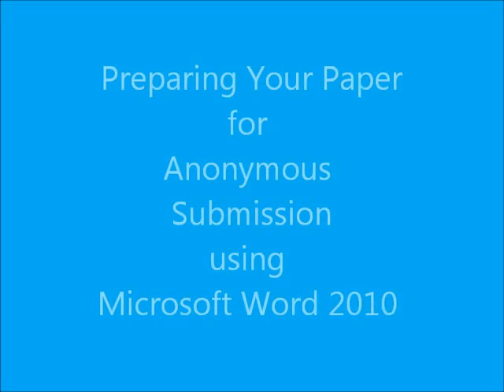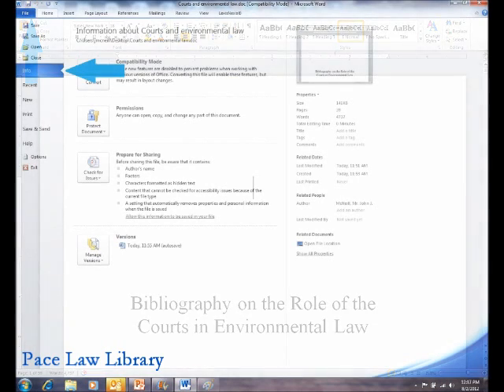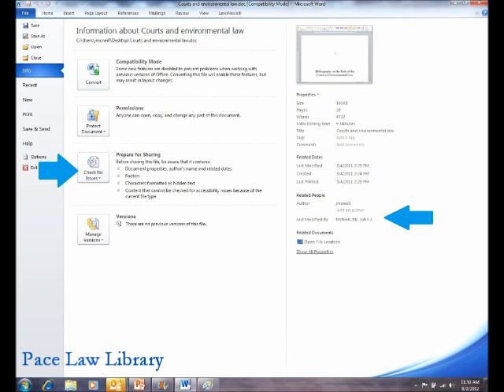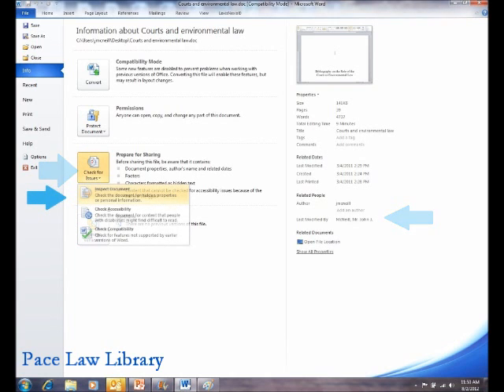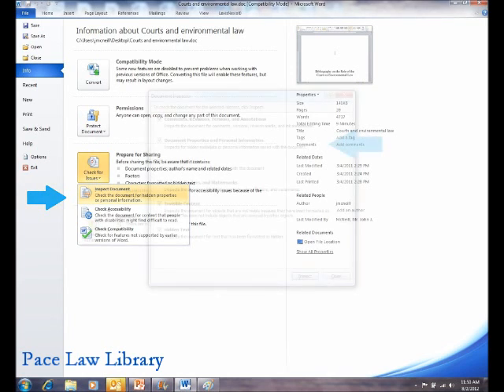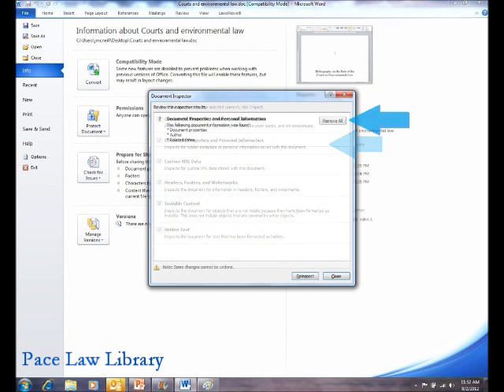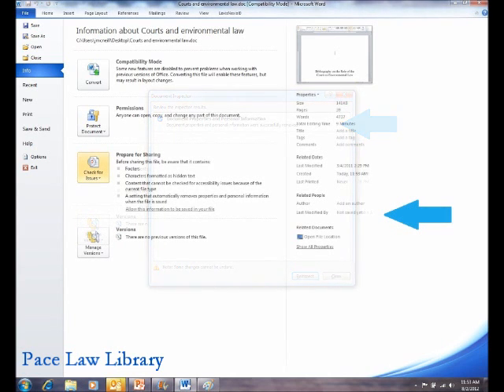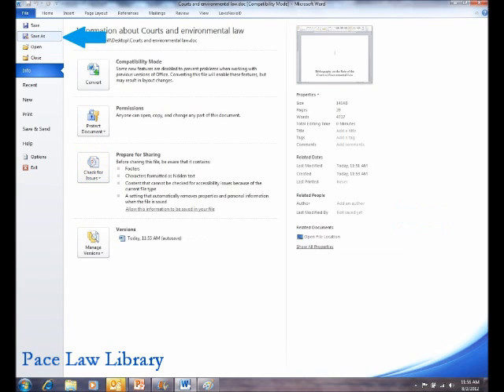Anonymous Submission of a Paper in Word 2010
This two minute demo shows how to prepare your paper for anonymous submission using Microsoft Word 2010.